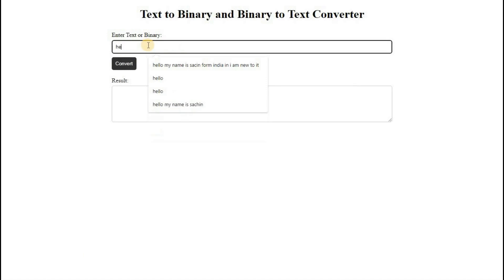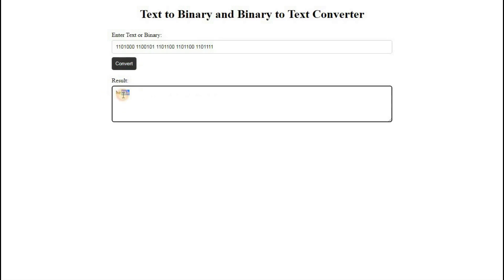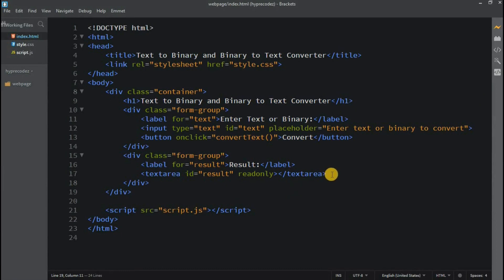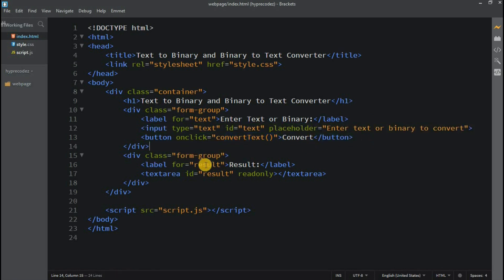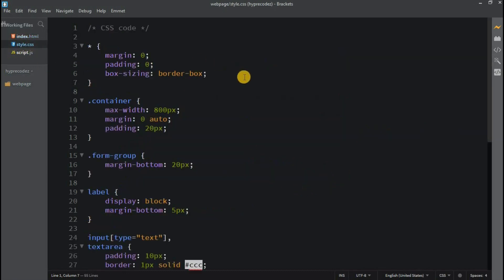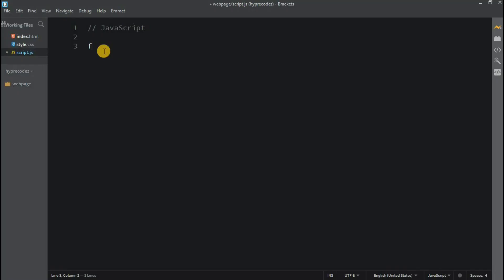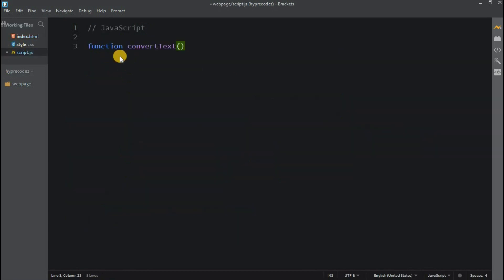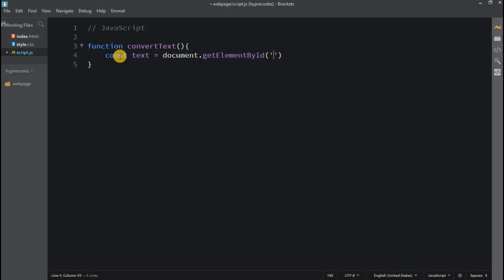Text to Binary & Binary to Text Converter using JavaScript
Text to Binary and Binary to Text Converter using javascript html css
project